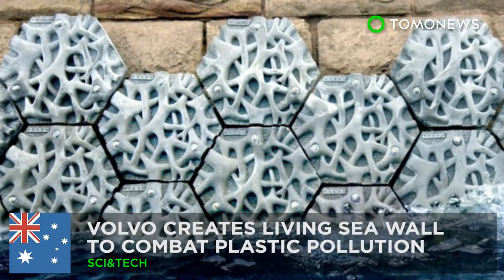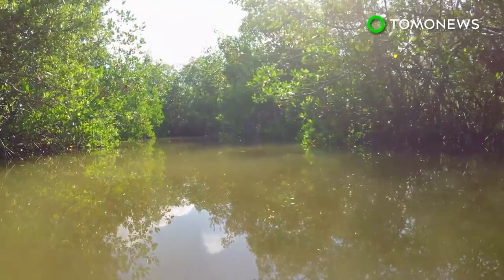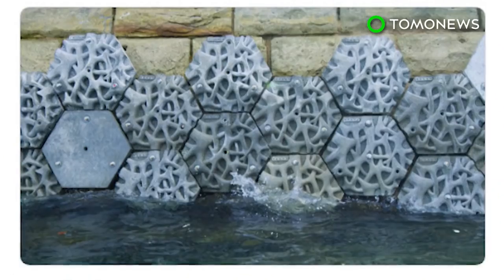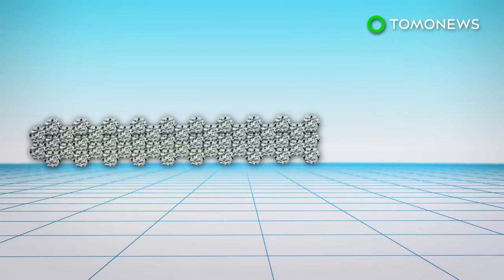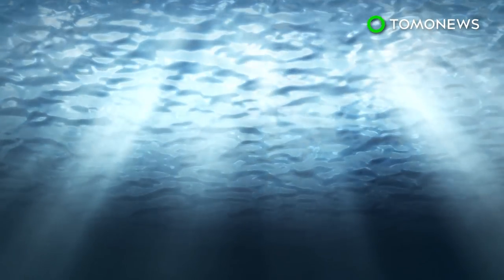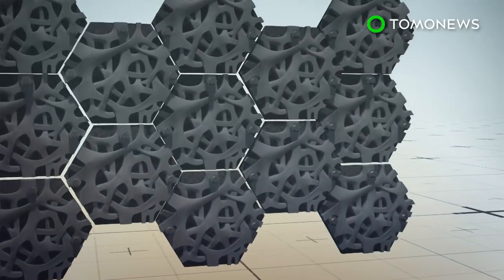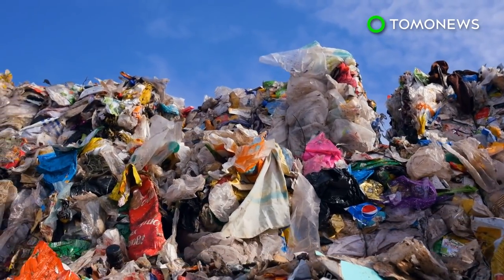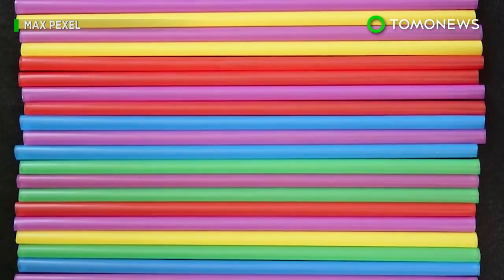Volvo builds a Living Seawall to fight plastic pollution - TomoNews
SYDNEY — Volvo is working on what it calls Living Seawalls which mimic the structure of mangrove roots, to recreate habitats for marine life that were once supported by mangrove trees.

SOURCES: Inhabitat, The Sydney Morning Herald, UN Environment.org, Volvo Cars, EcoWatch,